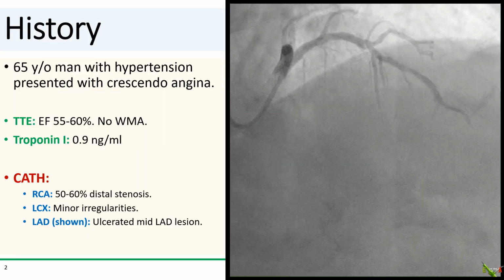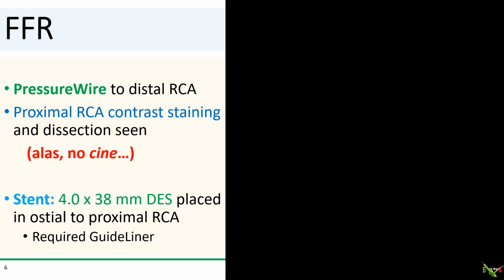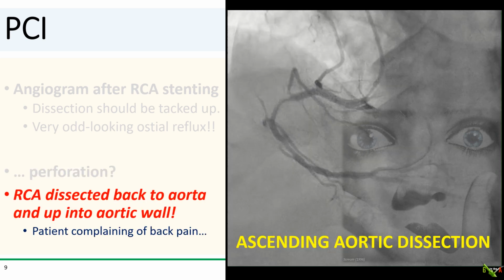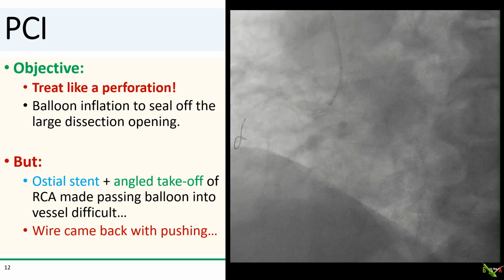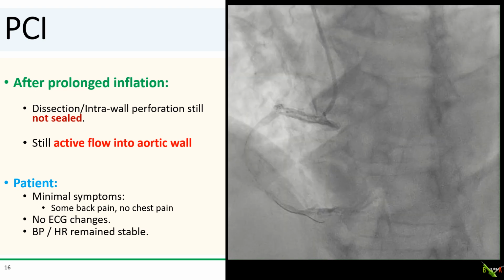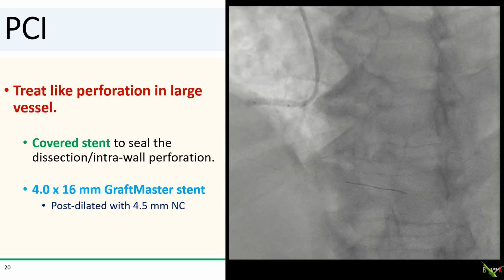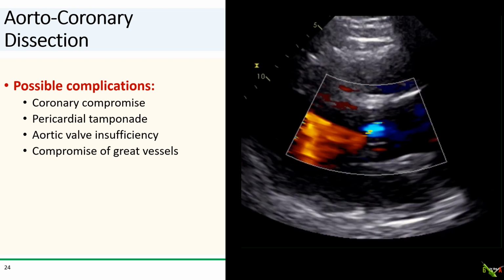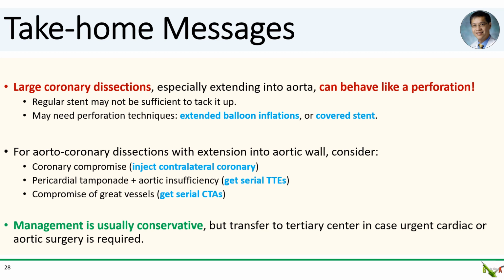Aortic Dissection during FFR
Aortic dissection is a dreaded nightmare complication of PCI. We discuss a case of an attempted FFR procedure that lead to a coronary dissection that extended to a severe aortic dissection. We discuss management of aorto-coronary dissections including the use of covered stents.

Chao-Wei Hwang, M.D., Ph.D.
Johns Hopkins University School of Medicine
Cardiac Cath Lab, Frederick Health Hospital